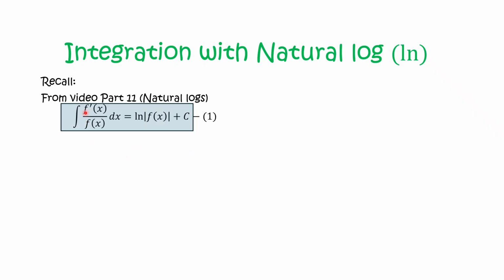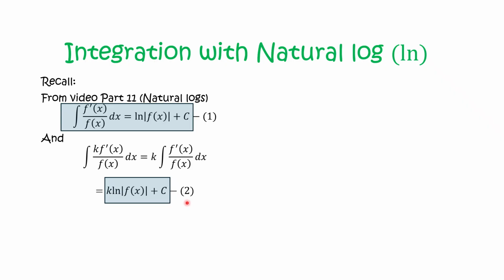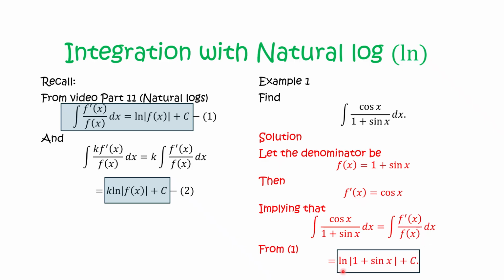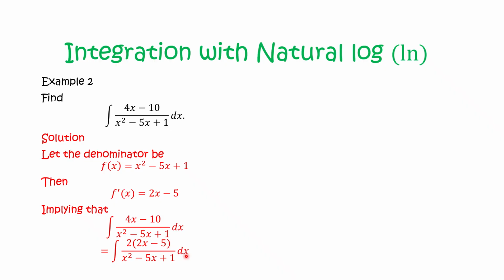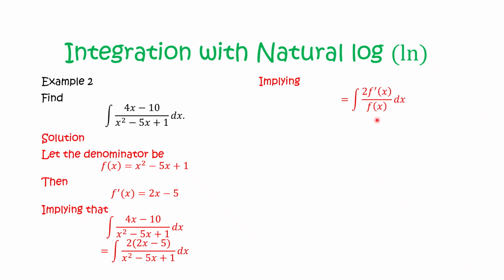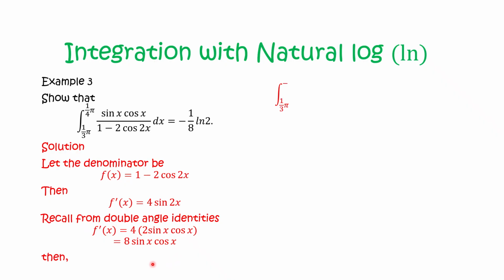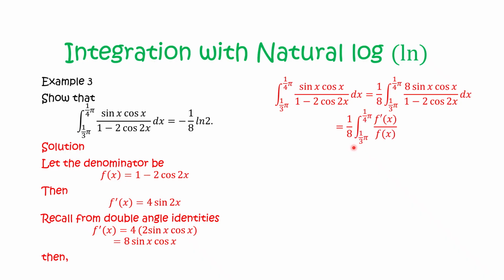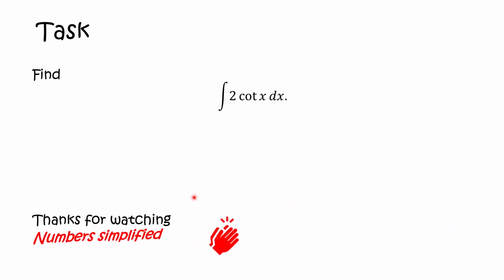Integration of Natural Log (ln) Part 16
We expand the integration of Natural log. functions with trig. functions from Part 11.
0:41 Recap of Integration of Natural logs.
01:58 Example 1
03:32 Example 2
05:18 Example 3
08:59 Task